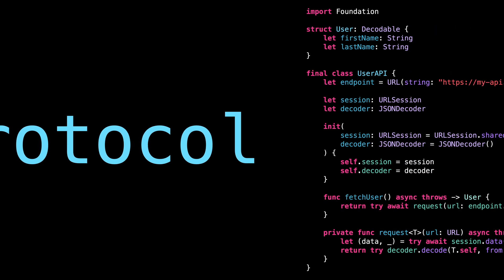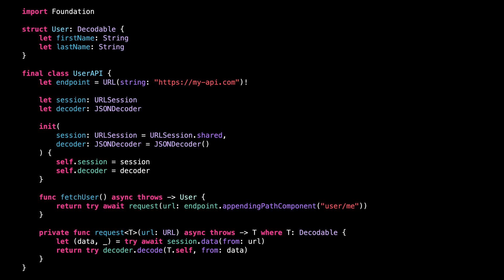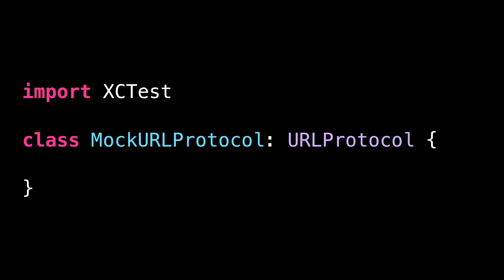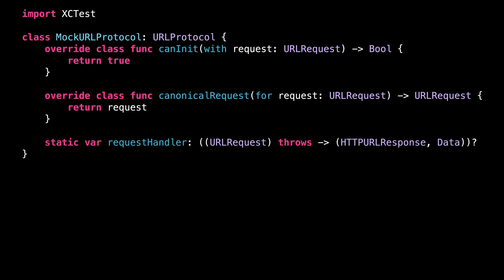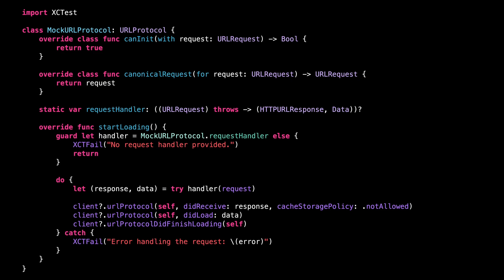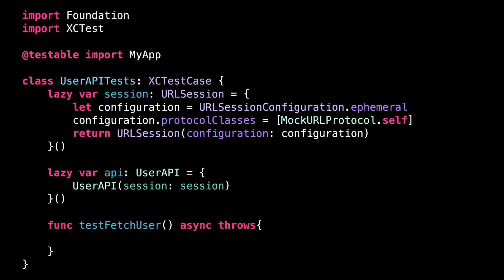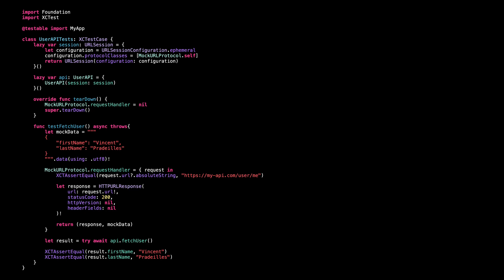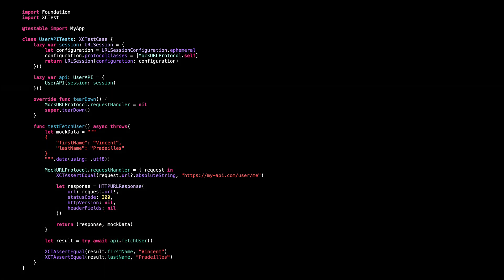How to easily mock ANY network call with URLProtocol 😌